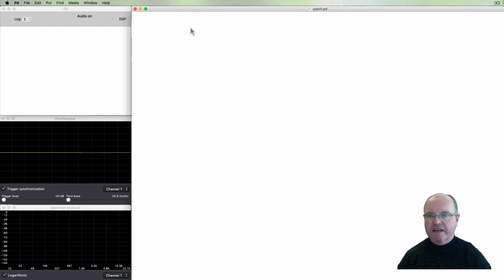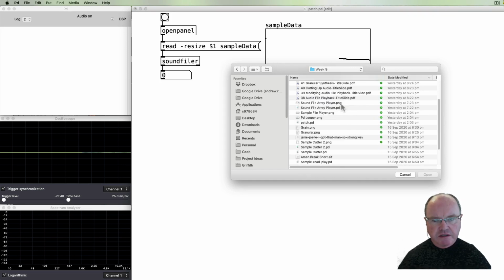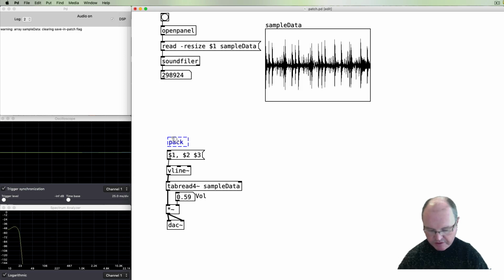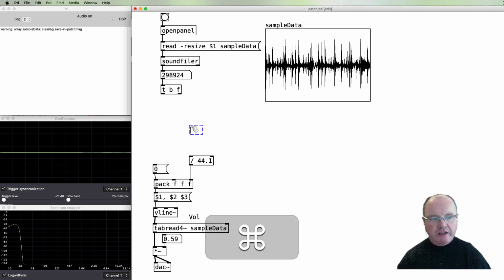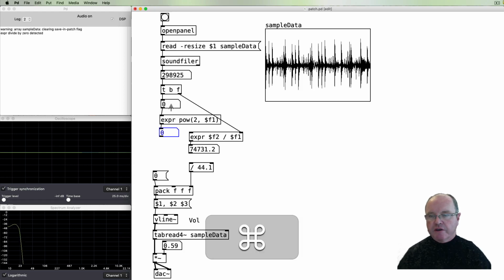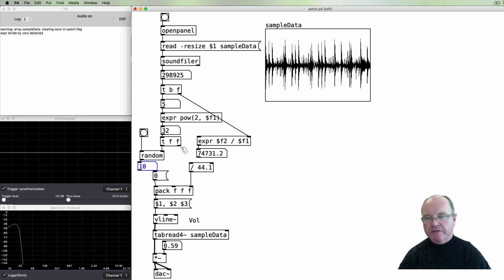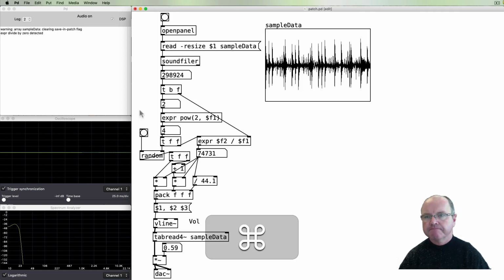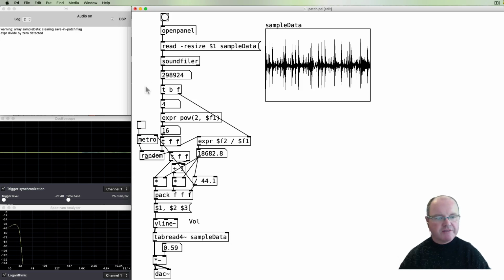40. Cutting Up Audio with Pure Data